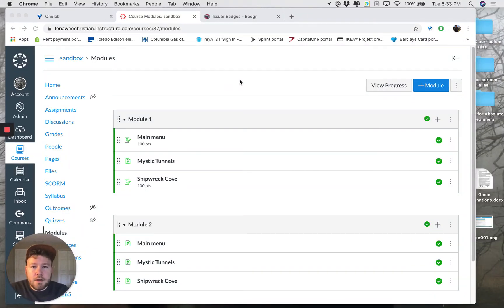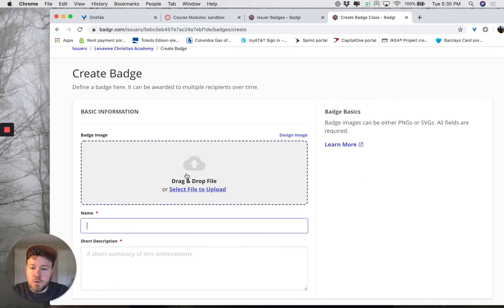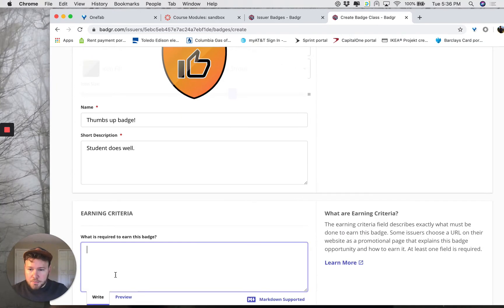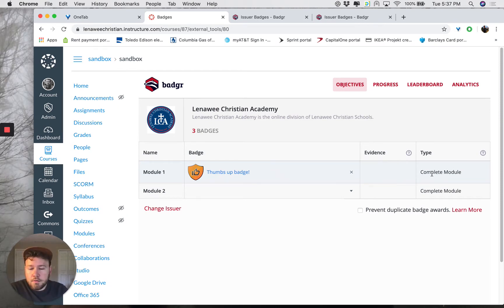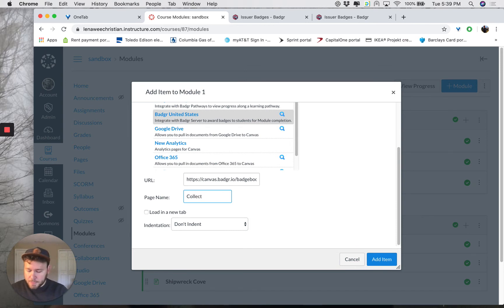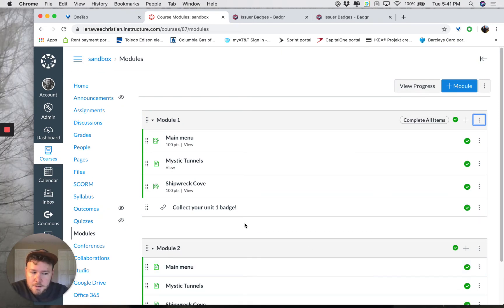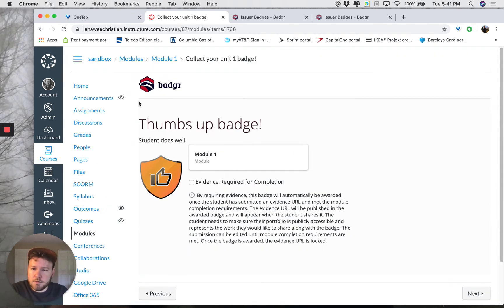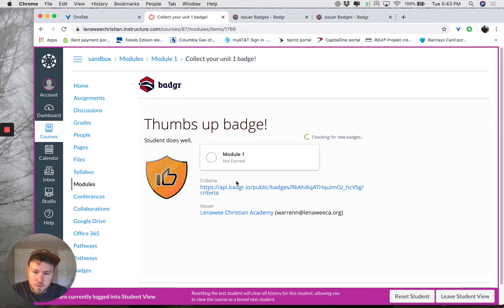Getting Started With Badgr in Canvas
0:39 Join a badge issuer via invite
1:28 Create your first badge
3:36 Assign your badge to a module
5:10 Add Badgr badge as an external tool
6:15 Publish badge item
6:21 Specify module completion requirements
7:38 Optional: including evidence for a badge
8:32 Student view